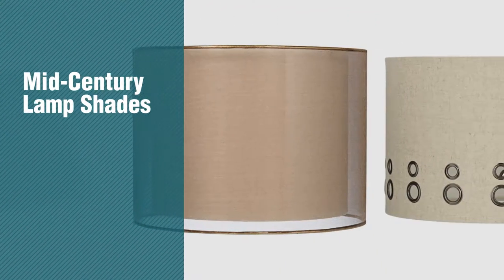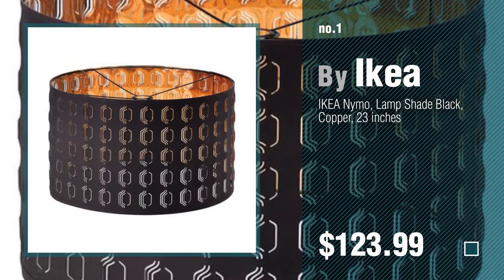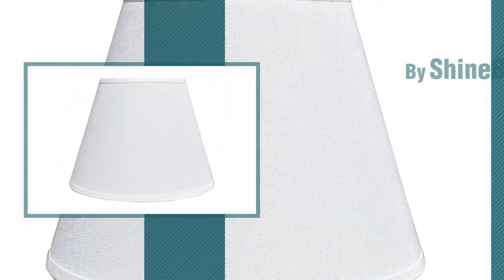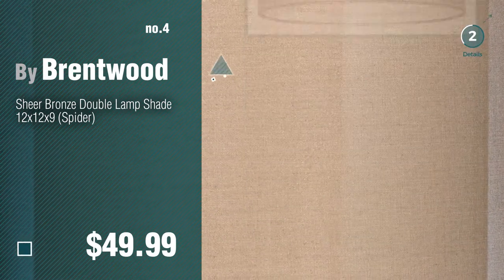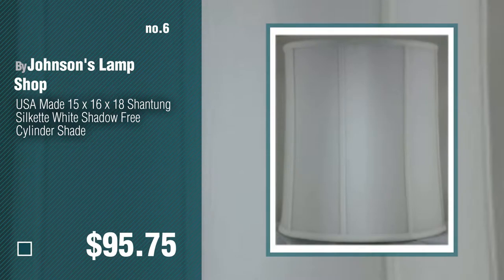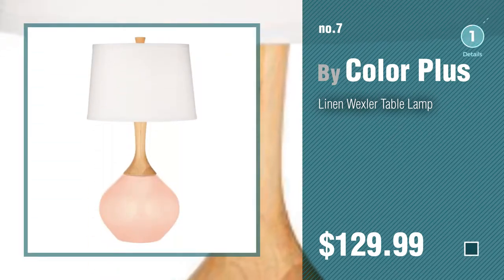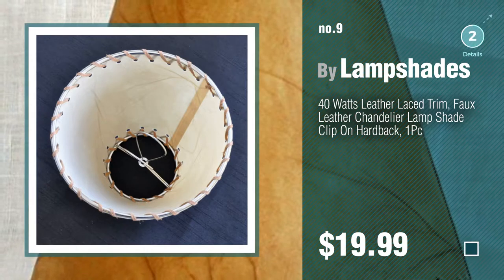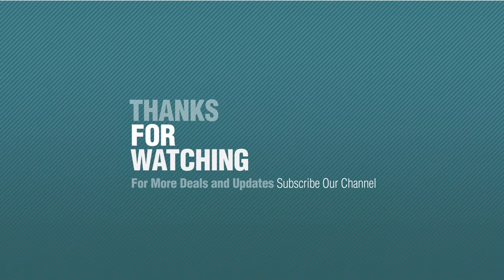Mid-Century Lamp Shades // New & Popular 2017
Black Friday / Cyber Monday IKEA Nymo, Lamp Shade Black, Copper, 23 inches by IKEA

Black Friday / Cyber Monday Beige Linen Dual-Grommet Drum Lamp Shade 15x15x10 (Spider) by Springcrest

Black Friday / Cyber Monday White Linen Lamp Shade (Spider) Small Desk, Table or Bedside Light Cover | Modern Home or by ShineBright

Black Friday / Cyber Monday Sheer Bronze Double Lamp Shade 12x12x9 (Spider) by Brentwood

Black Friday / Cyber Monday Beige Linen Dual-Grommet Drum Lamp Shade 12x12x8 (Spider) by Springcrest

Black Friday / Cyber Monday USA Made 15 x 16 x 18 Shantung Silkette White Shadow Free Cylinder Shade by Johnson's Lamp Shop

Black Friday / Cyber Monday Linen Wexler Table Lamp by Color Plus